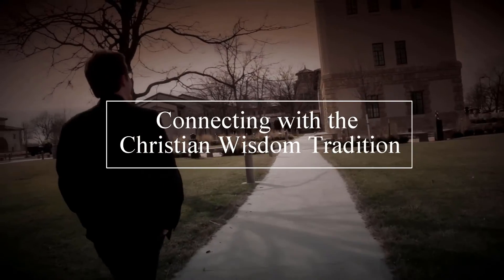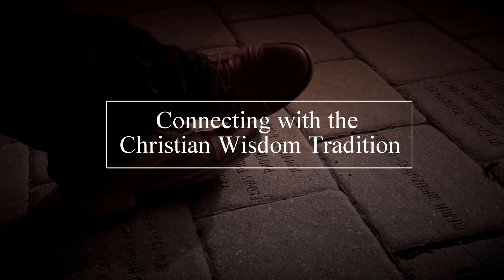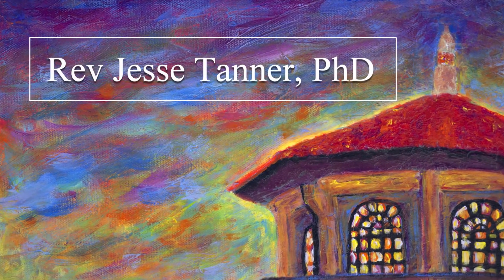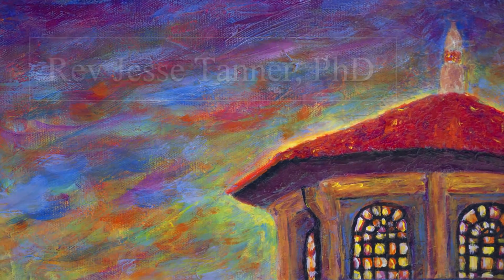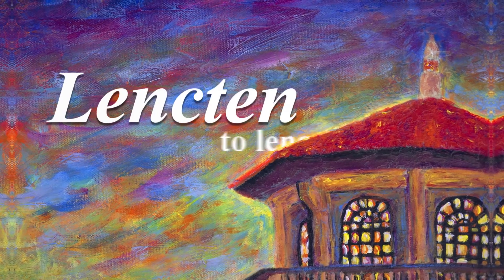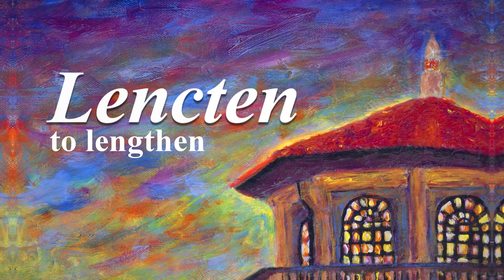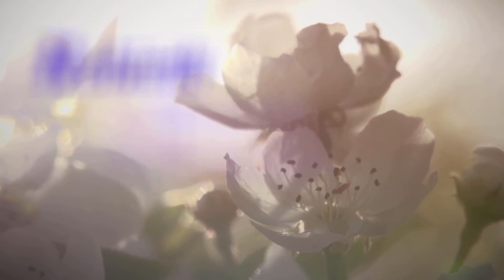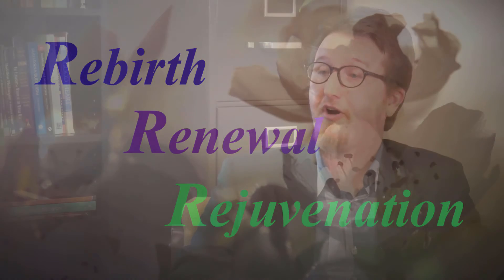Unity Lent Series 1 of 3: Christian Wisdom Tradition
Rev Jesse Tanner, PhD is featured in our video series for the Lenten season. In this vignette he shares how the practice of Lent connects us with Christian wisdom tradition and how it can be meaningful for us today.